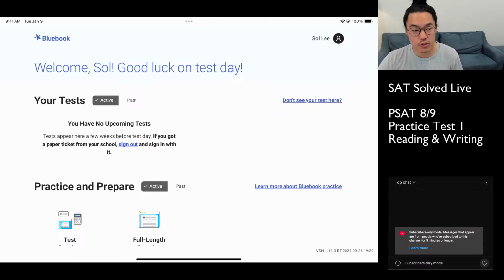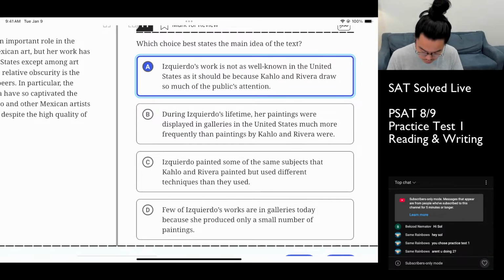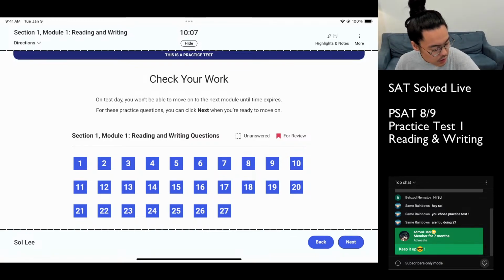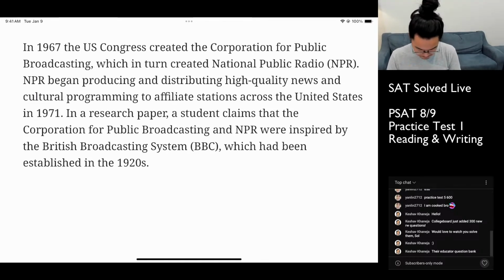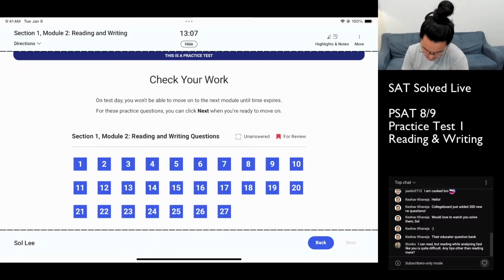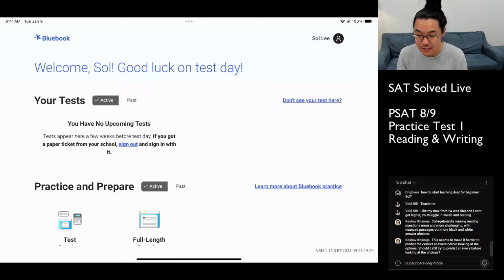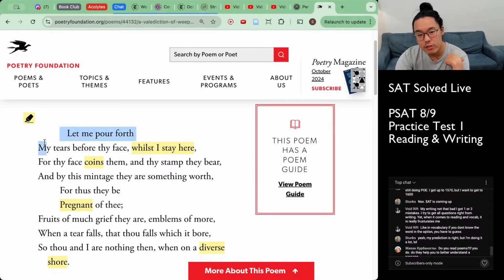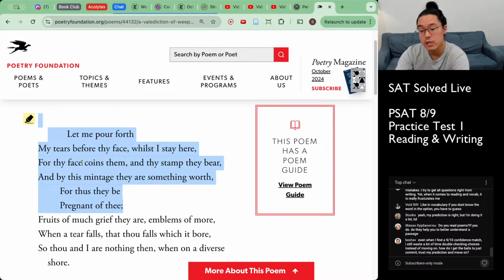Perfect 720/720 Solved Live: Digital PSAT 8/9, Practice Test 1, Reading & Writing (Bluebook)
See what I do that gets me a perfect 54/54 on my first try.

There are actually so many bad PSAT Reading & Writing tips and tricks going around. How do you know which ones are good?

In this series, I show you my real-time decision-making. You can see how I build confidence in my answer choices, seeing these questions for the first time in my life, dealing with time pressure, making and recovering from mistakes, while also having to express my thoughts out loud (stressful!).

Keyboard shortcuts for watching this livestream playback:
1. Speed up playback ( Shift + . )
2. Slow down playback ( Shift + , )
3. Skip to next chapter ( Alt/Option + Right Arrow )
4. Skip to previous chapter ( Alt/Option + Left Arrow )
5. Turn on closed captions ( C )

⬥ DISCORD SERVER ⬥

For homework help, test prep, word games, and reading & writing challenges, join the Increments Discord server

⬥ 1:1 SAT & ESSAY COACHING ⬥

There's so much bad English advice it makes me angry.

English that's rational, reasonable, and engaging: that's my passion.

I want to keep sharing my English deep cuts with you guys. Unfortunately, my job as a tutor keeps me very busy.

But with your support, I'll be able to focus more on my content instead.

⬥ TIMESTAMPS ⬥

0:00 Intro
3:23 Module 1, Questions 1-9 – Craft & Structure
11:08 Module 1, Questions 10-16 – Information & Ideas
19:52 Module 1, Questions 17-21 – Standard English Conventions
21:31 Module 1, Questions 22-27 – Expression of Ideas
25:16 "The SAT should be harder"
27:54 "I hope you're not wasting these practice tests"
29:27 "College Board just added 300 practice questions"
31:45 Module 2, Questions 1-5 – Craft & Structure
34:52 Module 2, Questions 6-13 – Information & Ideas
43:58 Module 2, Questions 14-21 – Standard English Conventions
45:51 Module 2, Questions 22-27 – Expression of Ideas
50:57 Comments on Test-Taking Strategy
54:32 Score Prediction & Score Reveal
55:56 Q&A: "Bro, I'm Bangladeshi"
56:59 Q&A: "How did you get 800 on DSAT?"
57:56 Q&A: "How I should start prepping DSAT as a beginner?"
1:04:25 Q&A: "Are the answers more black and white on the new questions?"
1:05:42 Q&A: "Should I make predictions even on hard passages?"
1:09:34 Q&A: "Help! I completed Khan Academy but I'm still stuck at 580!"
1:14:43 Q&A: "Does doing POE mean you can't read correctly?"
1:19:47 Q&A: "Should I stop doing POE if I want a 1600?"
1:22:10 Q&A: "Help! I keep getting screwed by vocabulary!"
1:24:26 Q&A: "Do you read poems? Do they help with reading comprehension?"
1:31:34 Q&A: "How do I build confidence to commit to my answer choice?"
1:34:29 Outro & Announcements